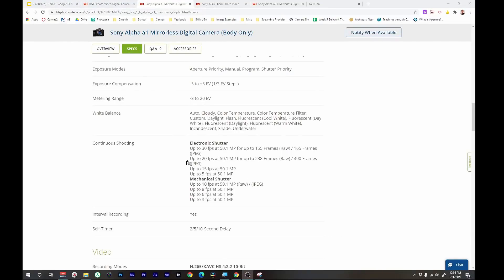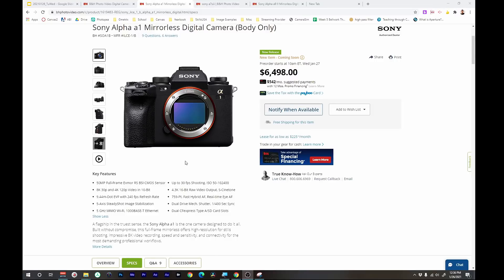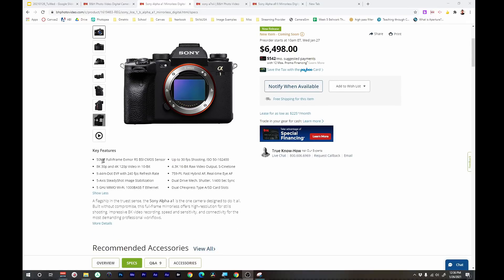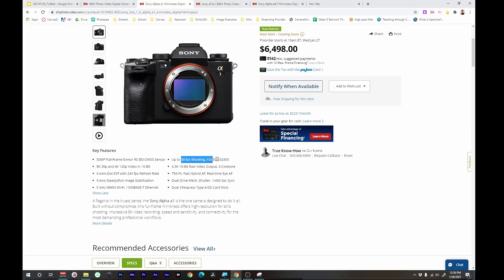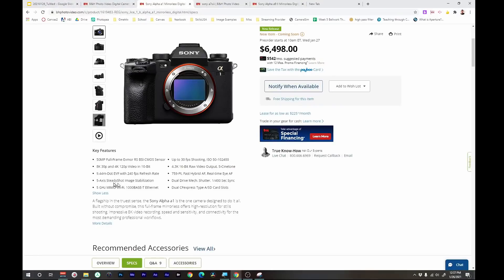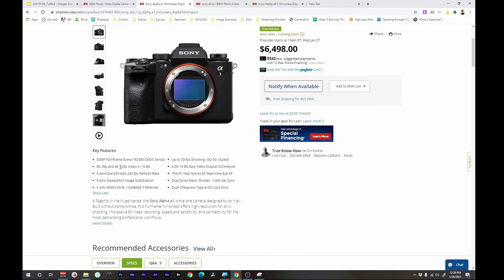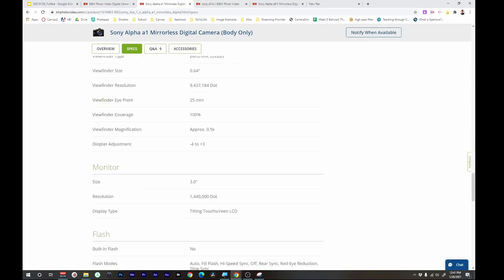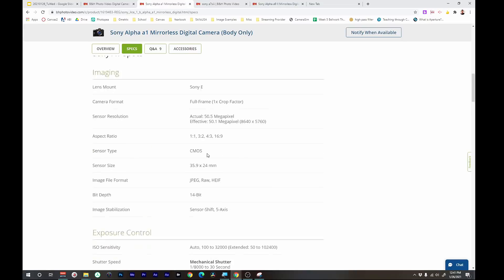Sony's New Flagship: Sony Alpha A1 | 8K, 50MPx, 30fps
I share my thoughts about the new Sony Alpha A1 camera. This new camera features a 50MP sensor, 8k30p Video, and 30fps Shooting.

The Camera